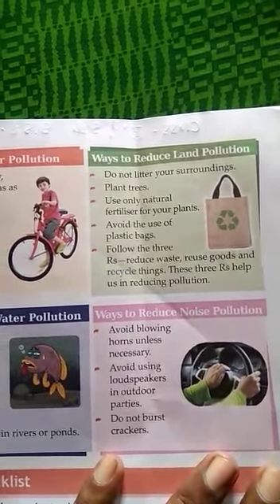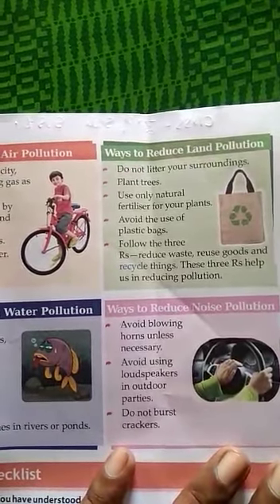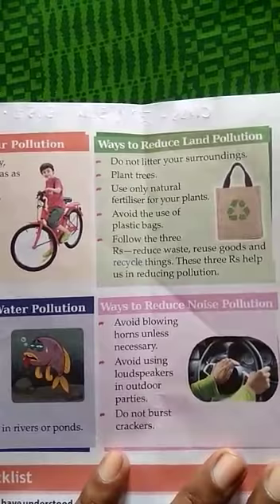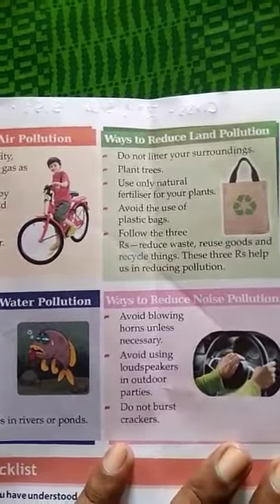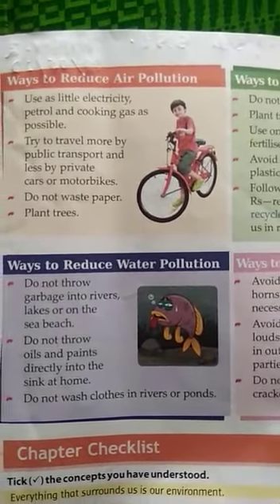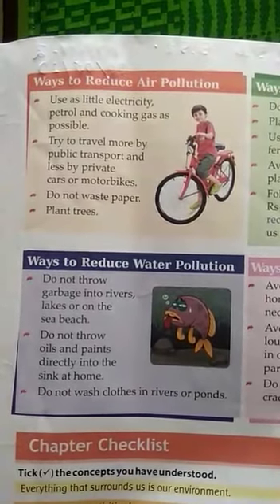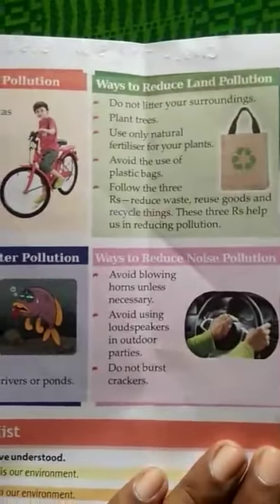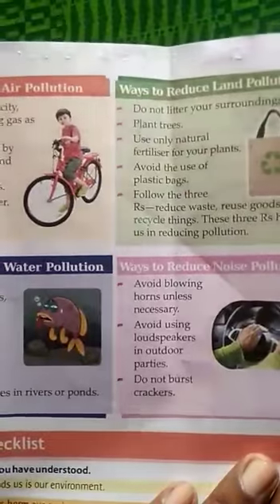Class-3, Social Studies, Chapter-3, Revise, Part 3, 27/05/20